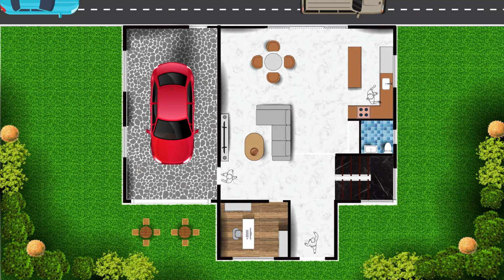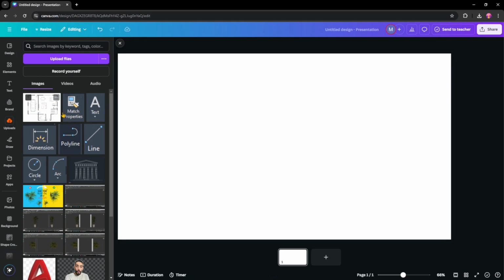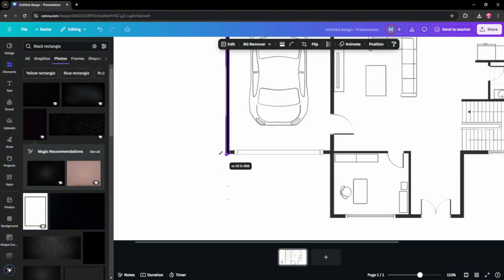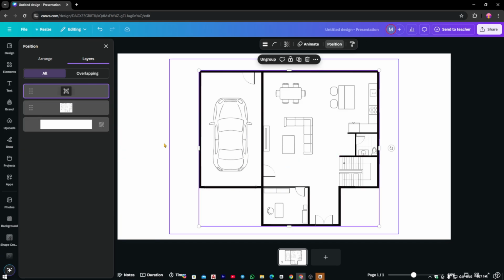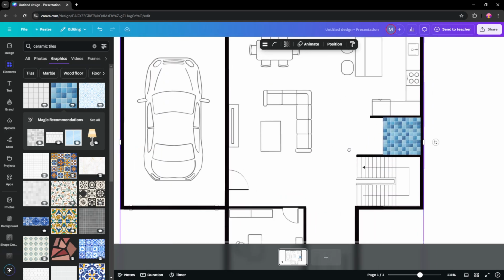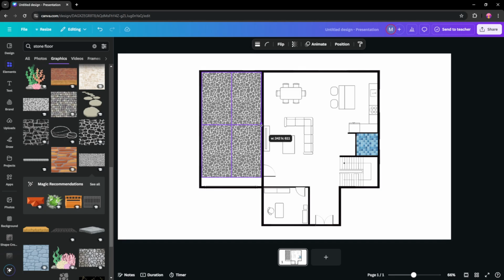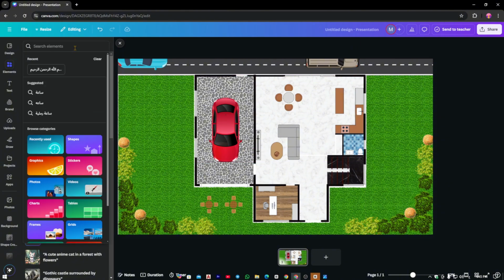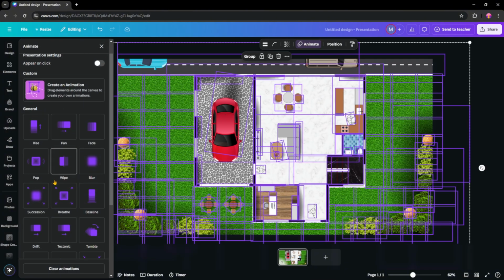How to Render a 2D Floor Plan Using Canva | Step-by-Step Tutorial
"Learn how to professionally render a 2D floor plan using Canva in this step-by-step tutorial. Whether you're an architect, designer, or just exploring floor plan design, this video will guide you through every detail, including adding shadows, textures, and even animations!

In this video, you will learn:

How to upload your floor plan to Canva.
Adding realistic textures and shadows.
Creating animations for your final design.
If you have any questions, drop them in the comments!

Share your thoughts or questions below! 💬